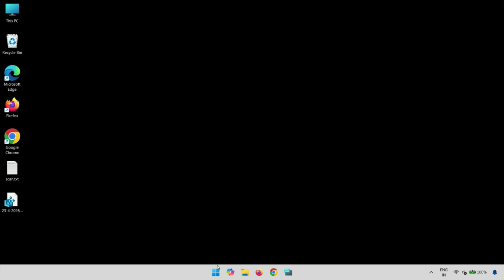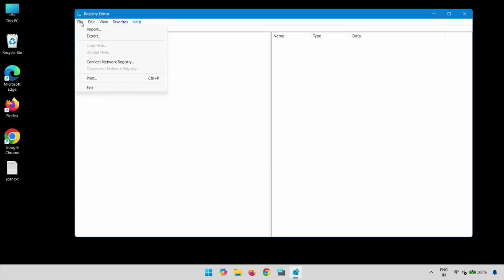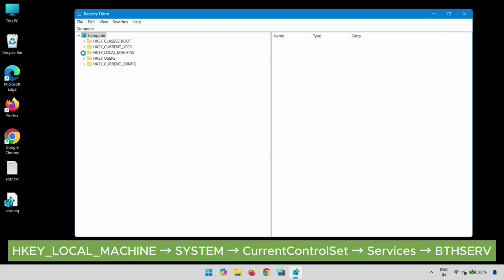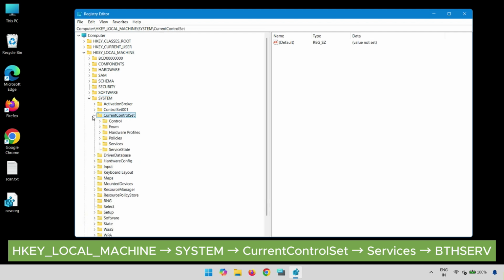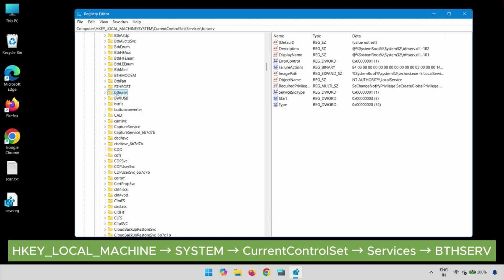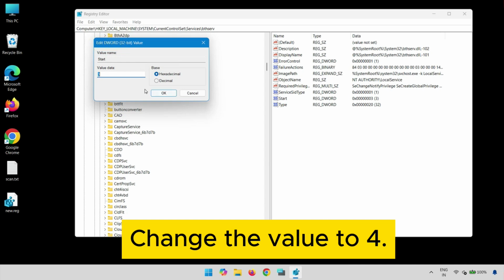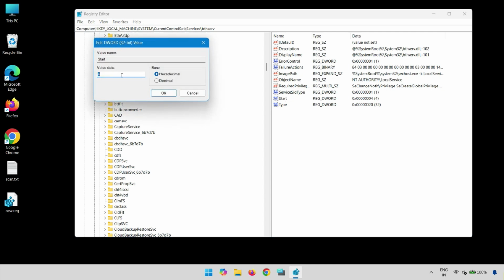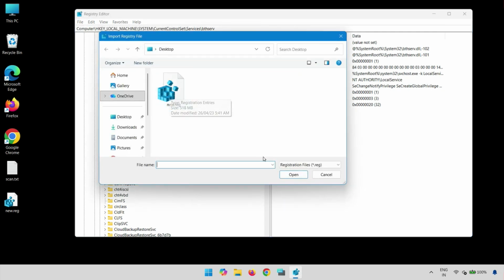Disable Bluetooth Completely in Windows 11 (No Software Needed)